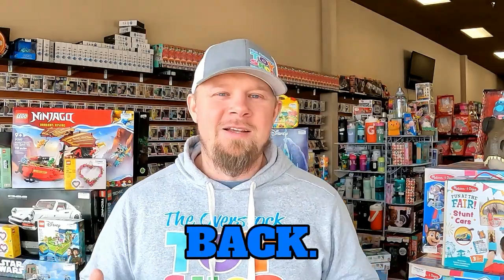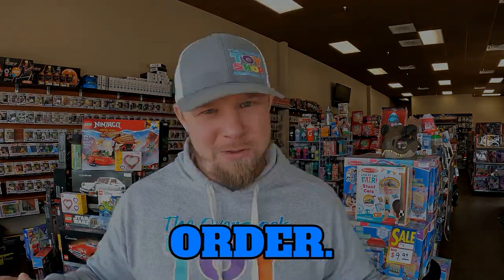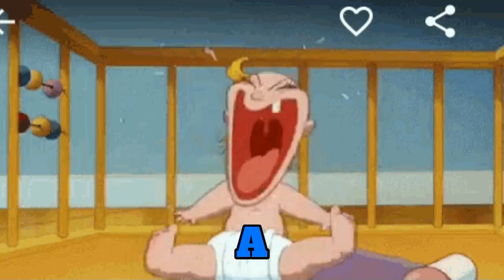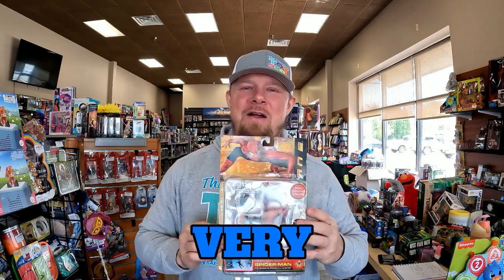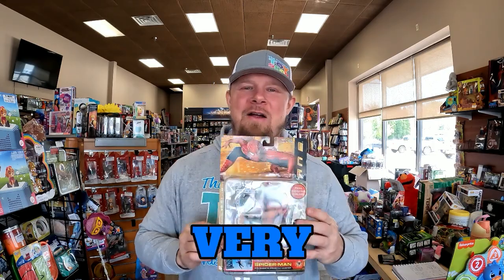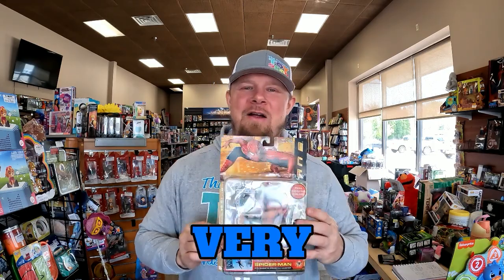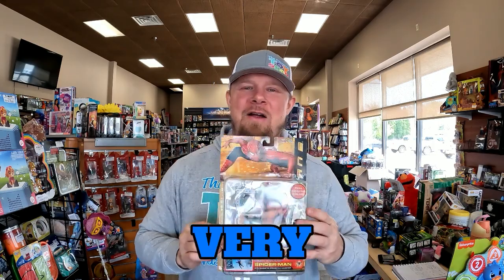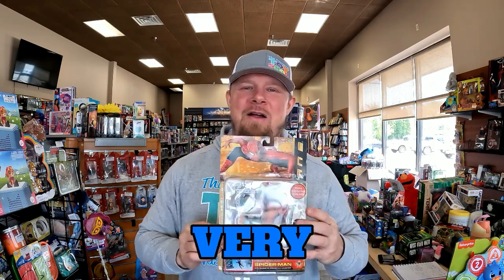Toy Store Tales: eBay Adventures & Upgrading for the Future! 🎁✨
Welcome back to The Overstock Toy Shop, where the excitement never ends! 🎉 Join us for a whirlwind Monday as we dive into the action-packed world of running a toy store! First up, we tackle the mountain of eBay orders from the weekend—get ready for some surprises and rare finds!

Then, it's unboxing time as we unveil a brand-new display unit that just arrived in the mail. Watch as we assemble it from scratch and bid farewell to an old favorite that's served us well. But the fun doesn't stop there—we reflect on the importance of perseverance and growth, sharing insights that resonate beyond the toy aisles.

As we wrap up, we ponder the mysteries of the future and what it holds for our beloved toy store. Don't miss this thrilling episode filled with laughter, nostalgia, and a hint of anticipation for what's to come! 🚀✨

eBay Store: